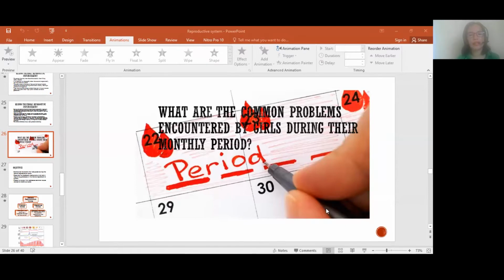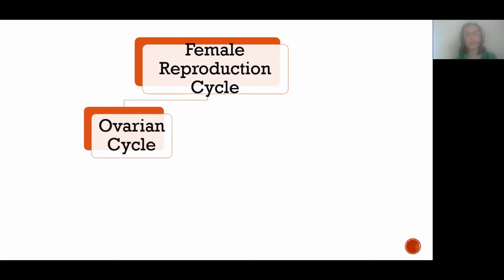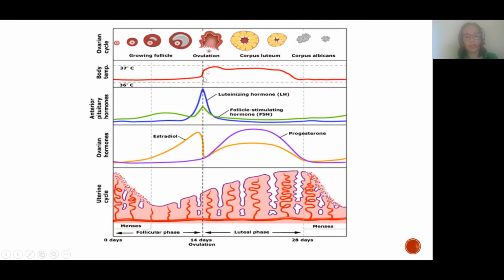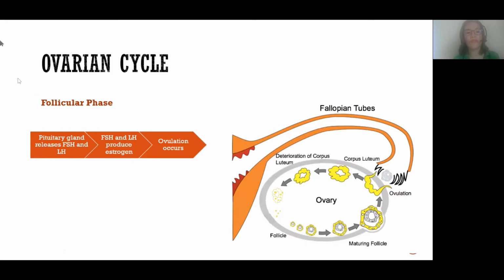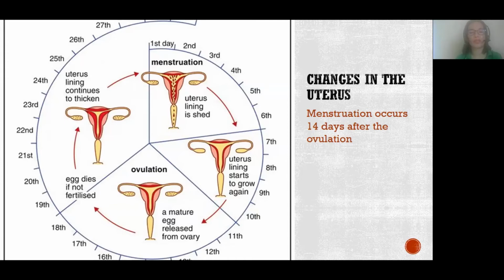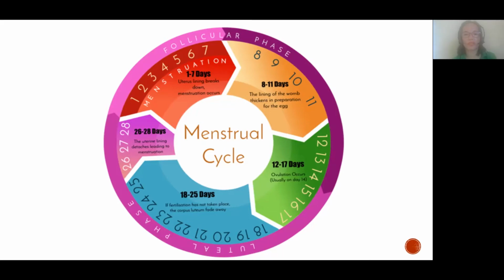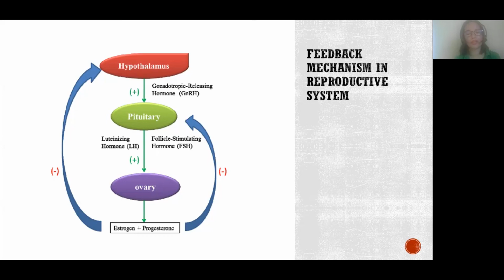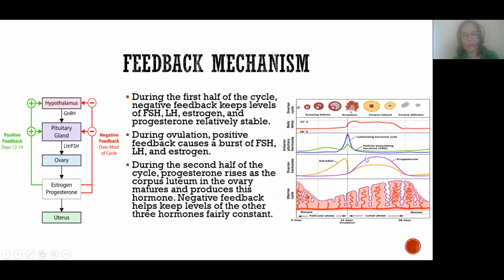Reproduction Cycle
Lecture About Reproduction Cycle